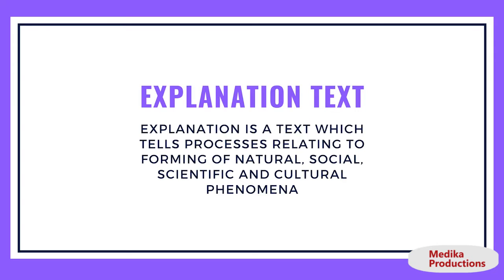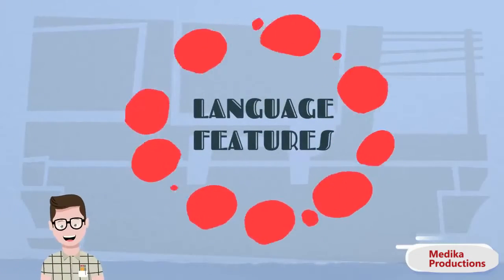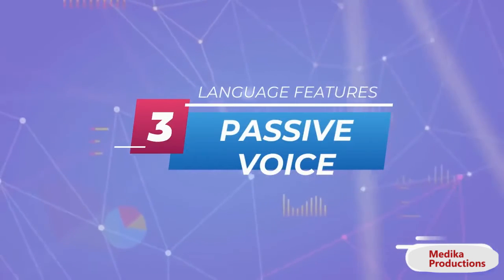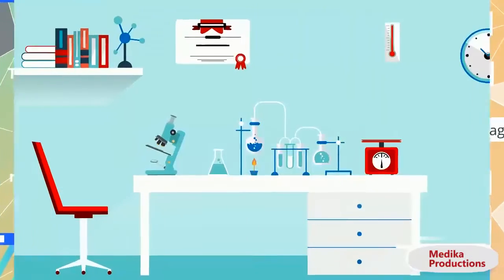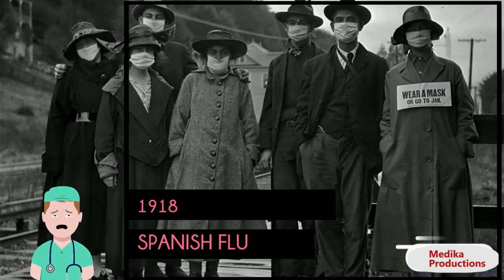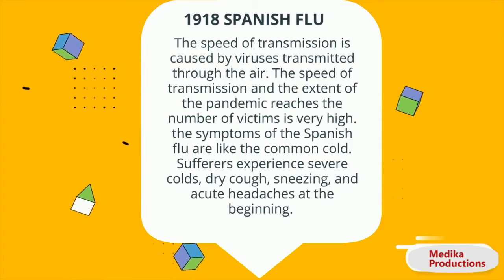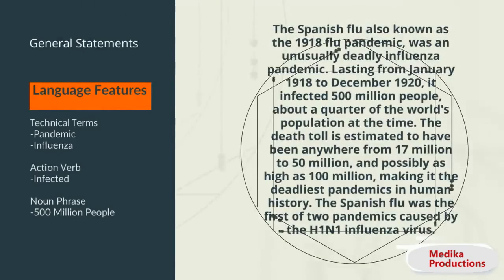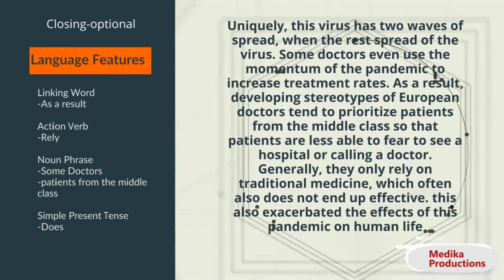What is Explanation Text? - Medika Haposan